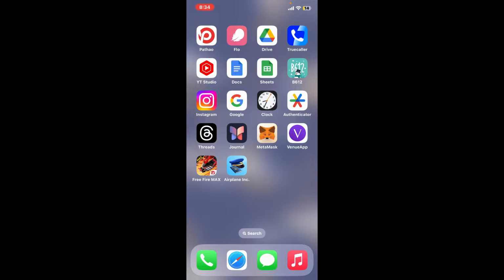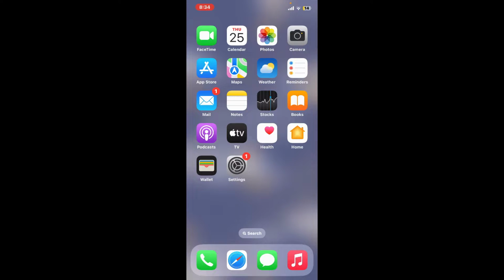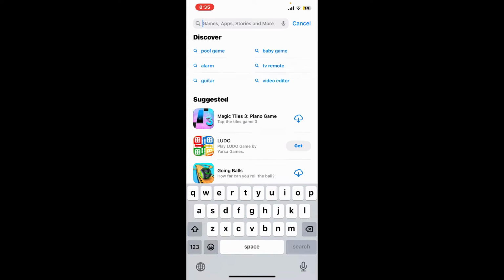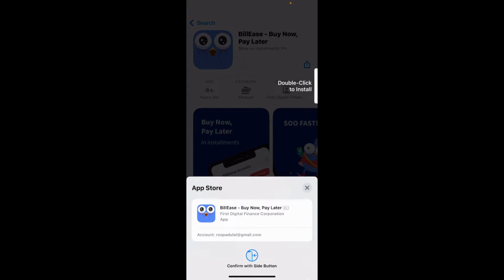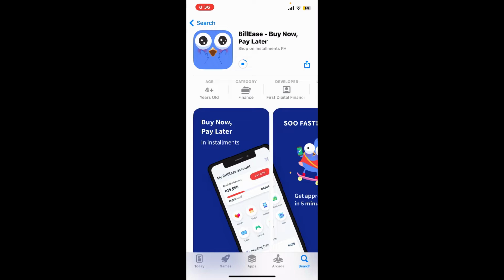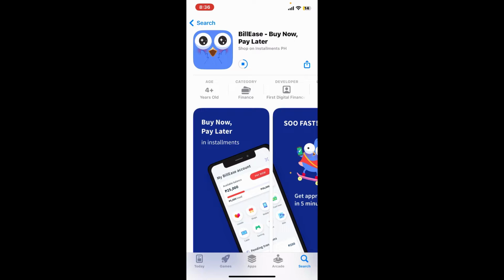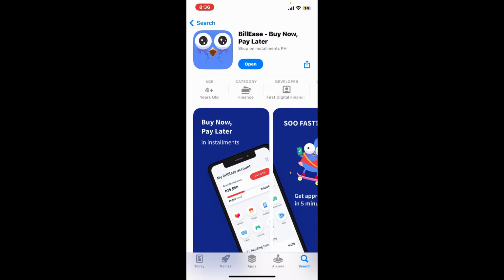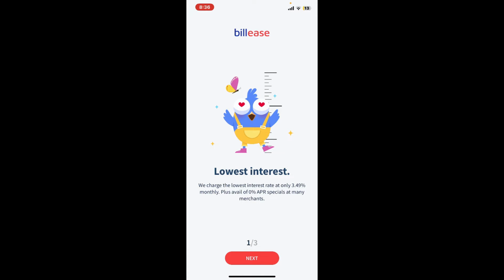How to Download BillEase App on iPhone 2024? Install BillEase App on iPhone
Unlock the power of convenient financial management with the BillEase app on your iPhone! In this tutorial, we'll take you through the straightforward steps to download and install the BillEase application on your iOS device. Watch, follow along, and gain access to a world of financial ease. Have questions or need help?